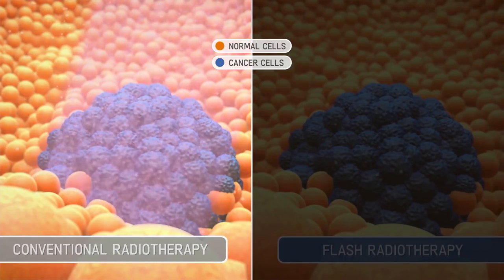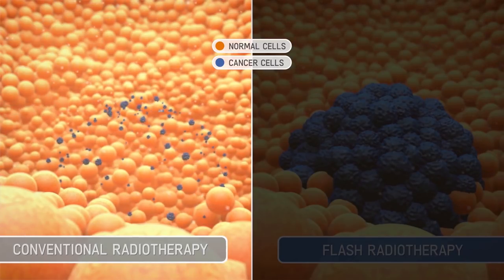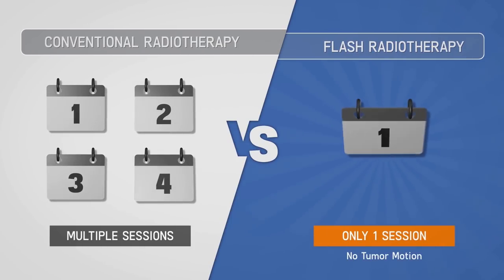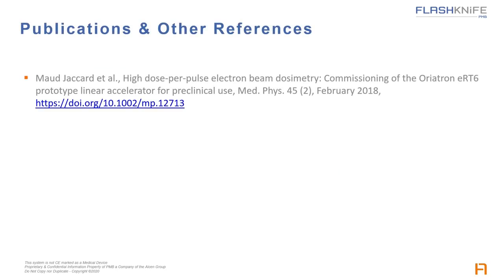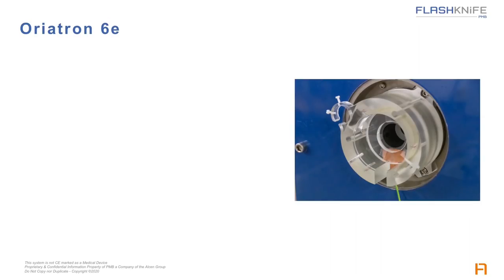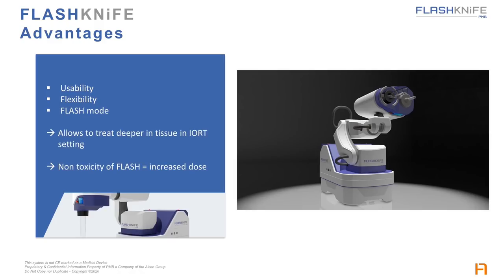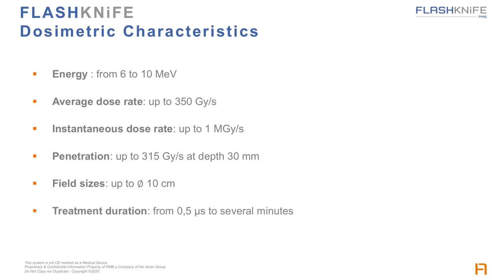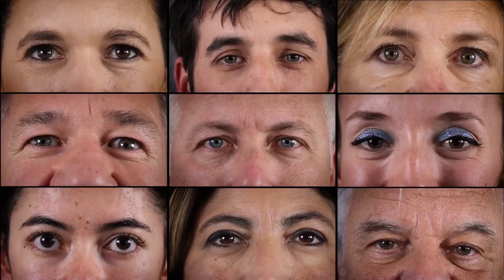FLASHKNiFE: FLASH Radiotherapy System for Clinical Investigations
Many technological advances have made radiation therapy a powerful treatment for patients. However, the efficiency of conventional radiotherapy, which is carried out in several minutes, is limited by the side effects and damages caused on surrounding normal tissue.

FLASH radiotherapy delivers an ultra-high dose rate in a fraction of a second, destroying cancerous cells without causing any collateral damage to healthy tissue. FLASH-RT gives great hope to cancer patients all over the world and shall revolutionize radiation therapy in the near future, making it safer, more precise and more efficient.

Here at PMB, we are developing FLASHKNiFE, the FLASH radiotherapy system, that will enable future cancer patients to be cured in a FLASH.